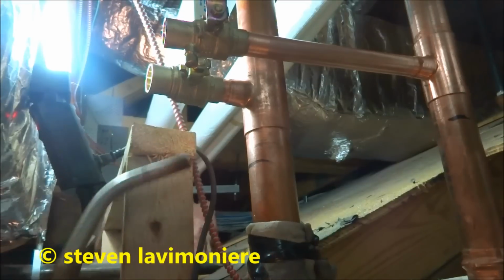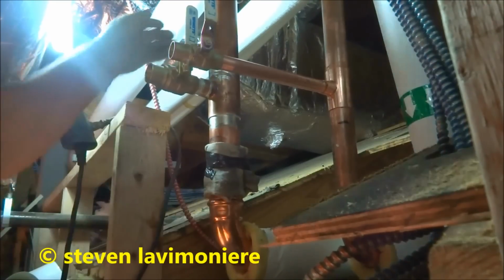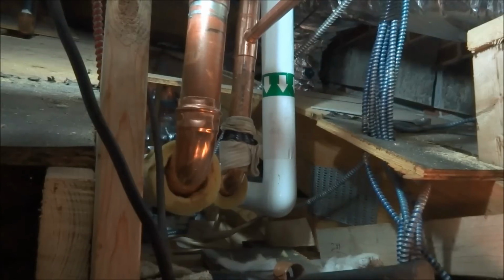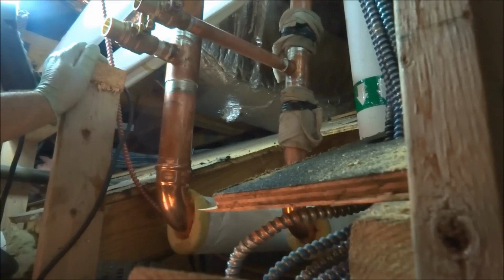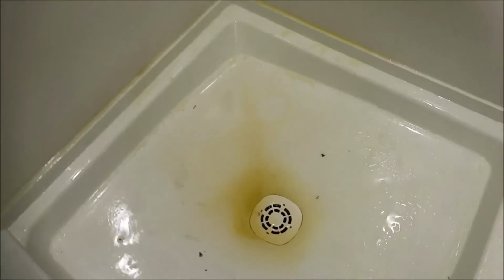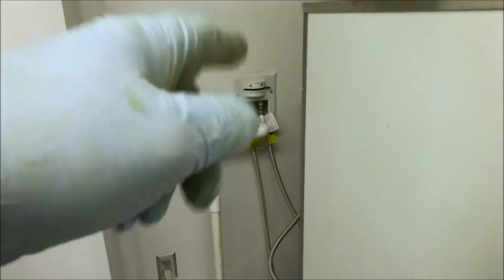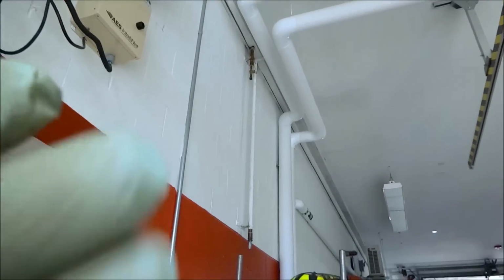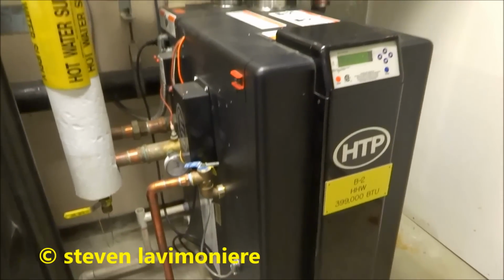commercial water pipe job part 2 of 5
part 2 of 5  low pressure water line tied into high pressure boosted system water pipe for apperatic room wash station                                           LAVIMONIERE PRODUCTIONS,LLC